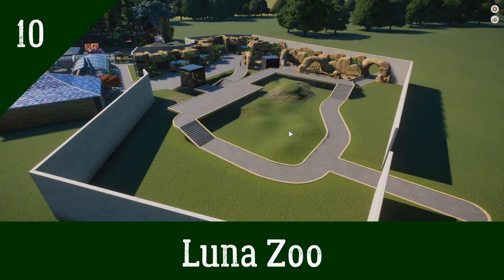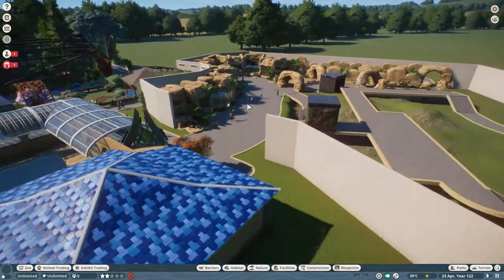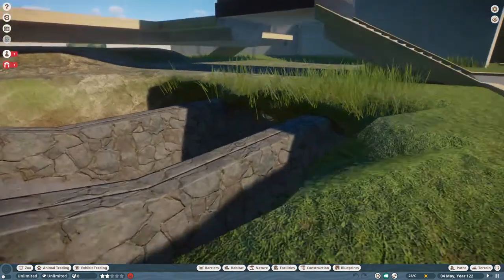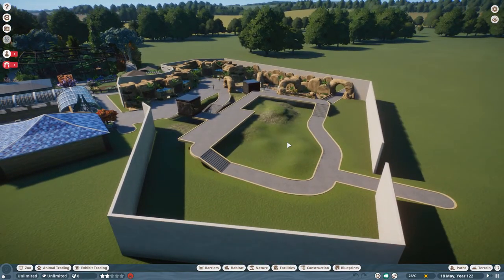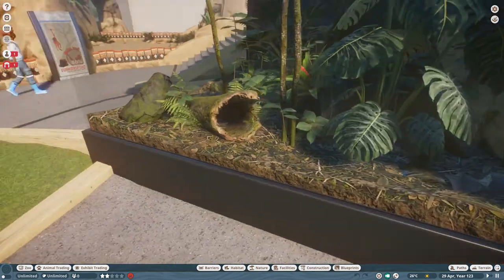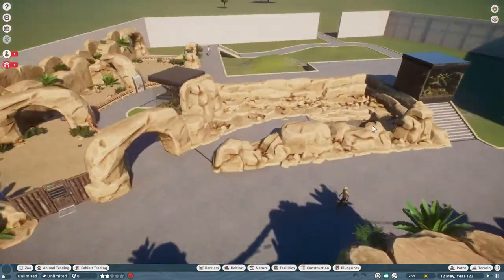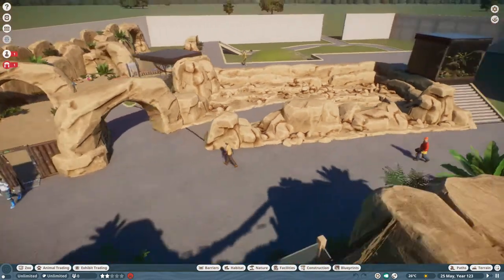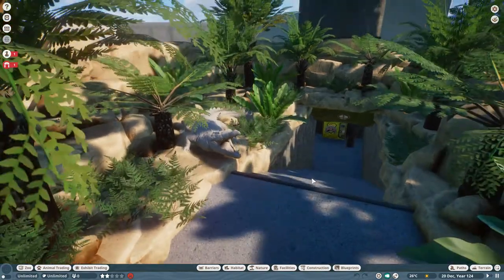Planet Zoo - Luna Zoo - Episode 10 - Reptile House (Part Two)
Today I finish the epic Reptile House!